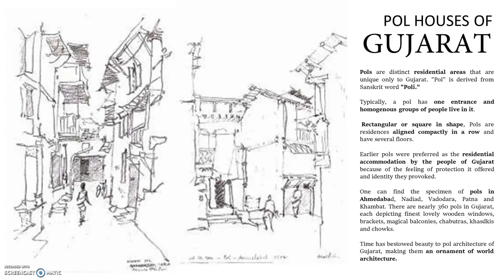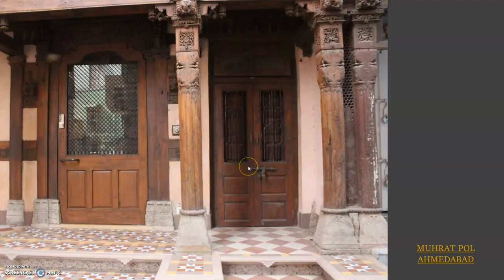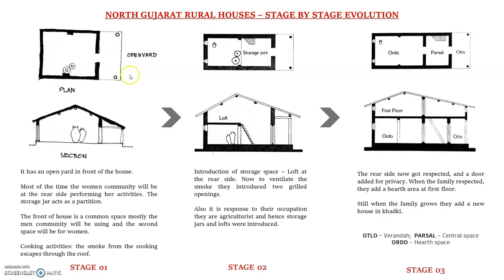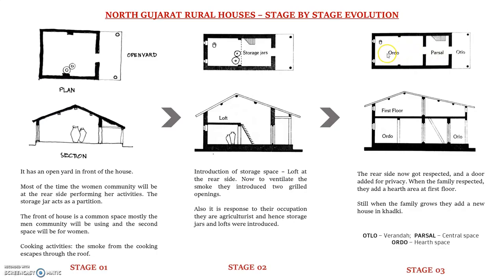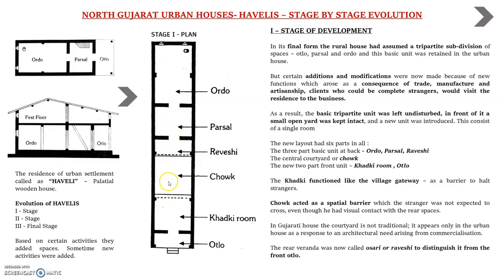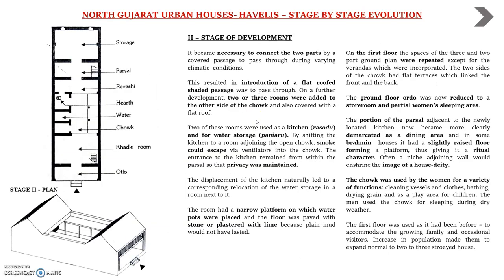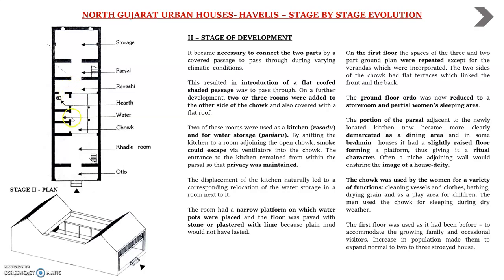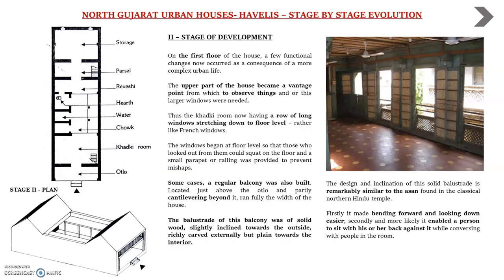VERNACULAR ARCHITECTURE OF GUJARAT - PART 02